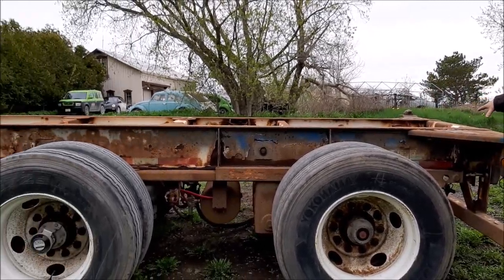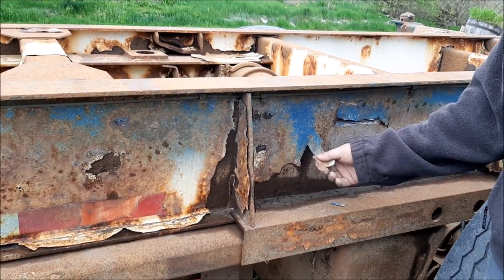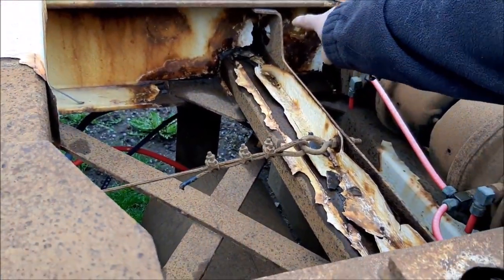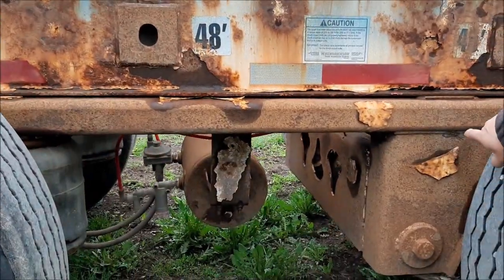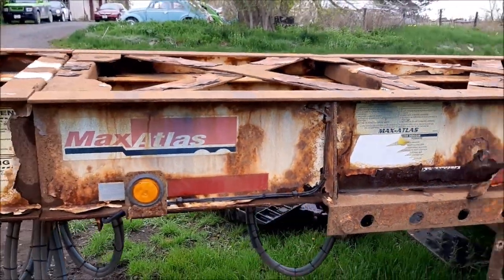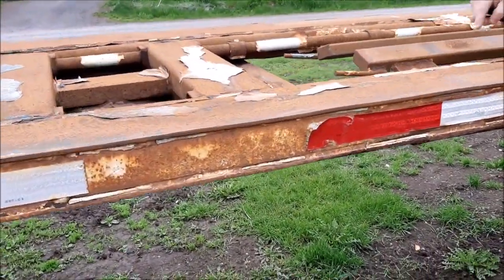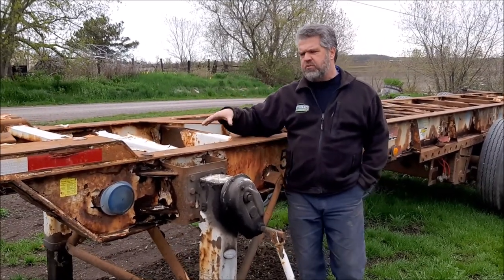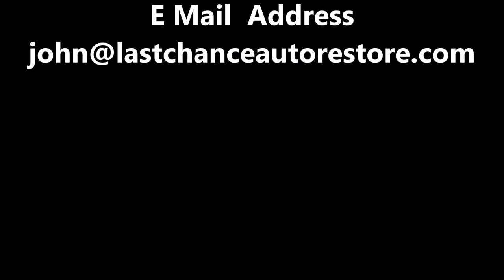Sandblast Large 53 Foot Trailer, Before Video, kingstonsandblasting com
We look at a VERY rusty 53 Foot trailer BEFORE it will be sandblasted.

Stay tunes, our next video will show this same trailer sandblasted and rust free.